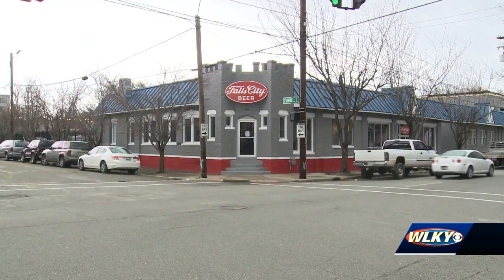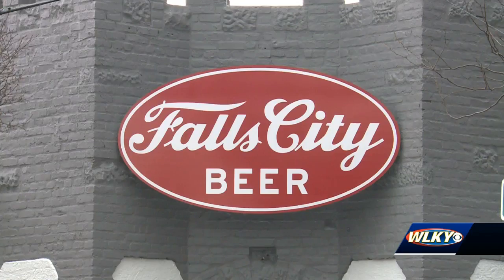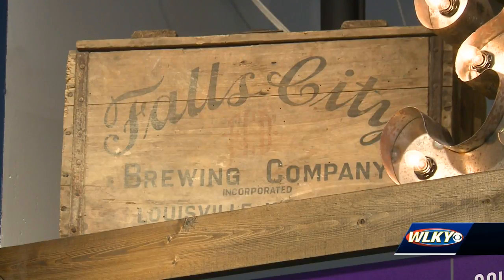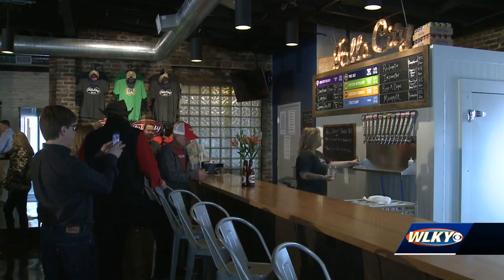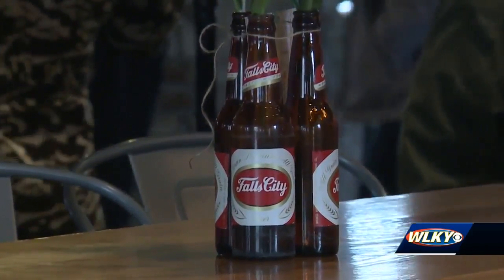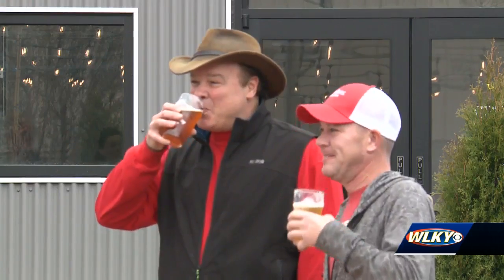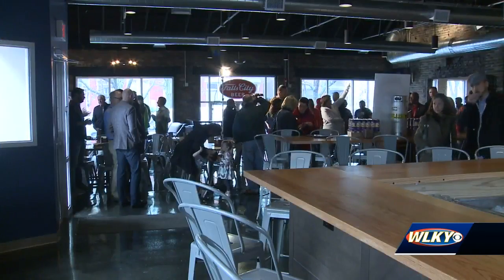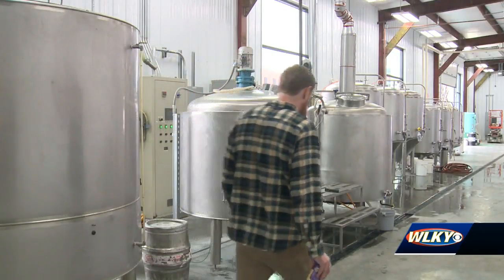Falls City Brewing opens taproom in NULU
An iconic Louisville beer brand now has a taproom in NULU.